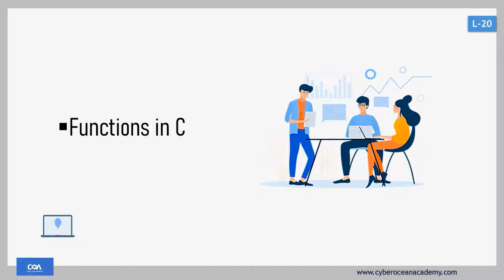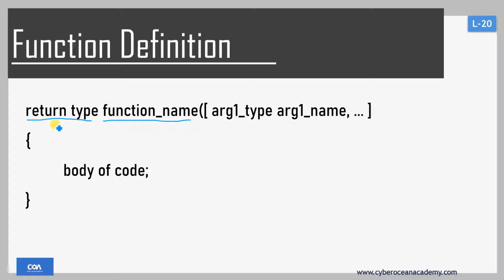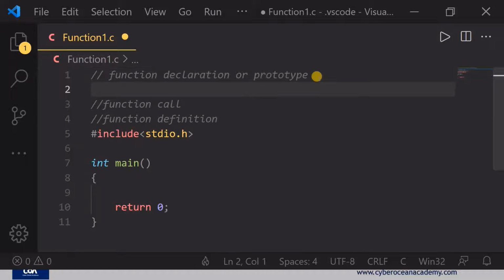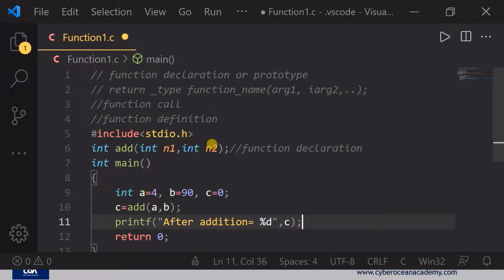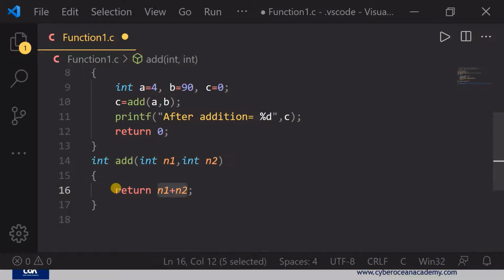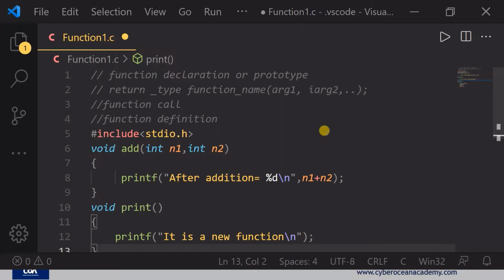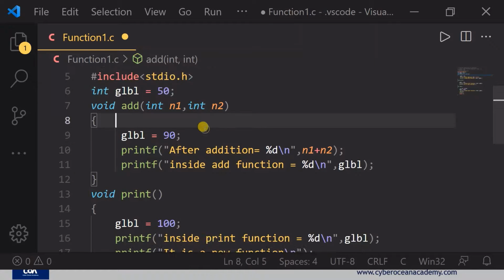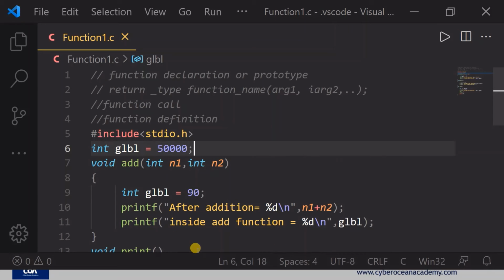Functions in C | C programming tutorial | Cyber Ocean Academy!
This will help you to learn very important topic functions.
Lecture - 20

1. What is function in c
2. Function Declaration
3. Function definition
4. function call
5. Global variable and local variable
6. call by value

If you want want to practice more problems on ,